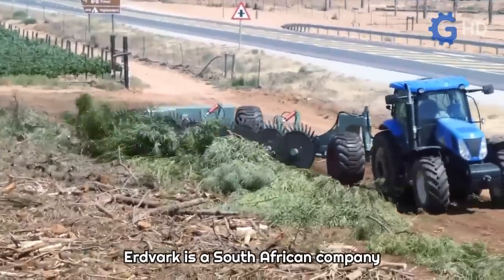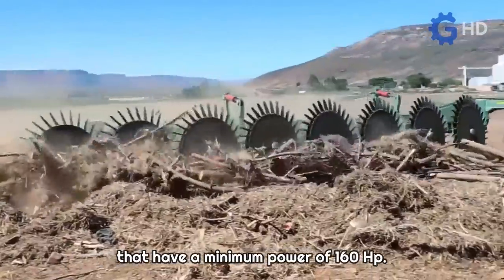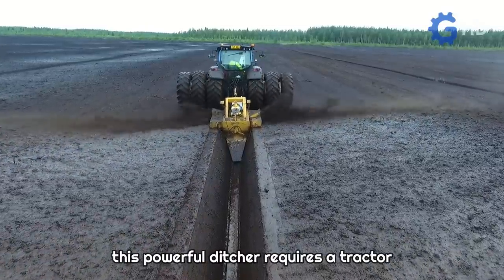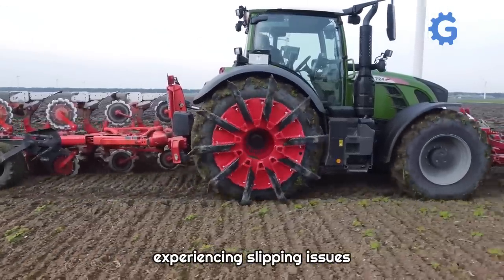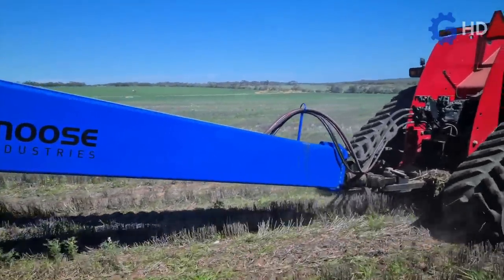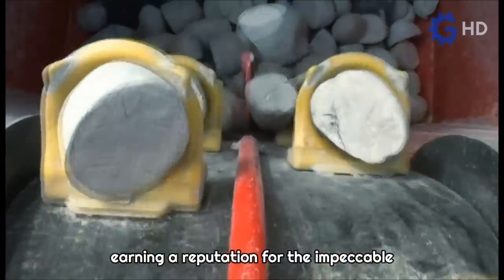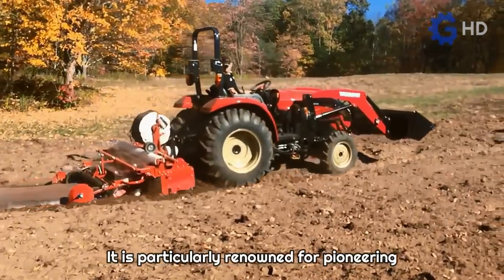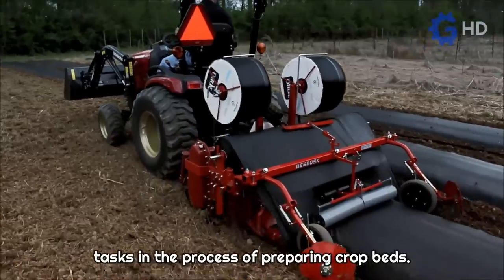DO YOU KNOW WHAT THIS IMPLEMENT IS USED FOR IN TRACTORS? ▶ EXOTIC ATTACHMENTS FOR TRACTORS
Timeline
00:00 Intro
00:08 Preview
00:38 Bush Rake
02:09 OJK
03:37 Van den Ende
05:09 Clay Delver
06:38 Baselier
08:08 Bed Shaper
09:38 Outro